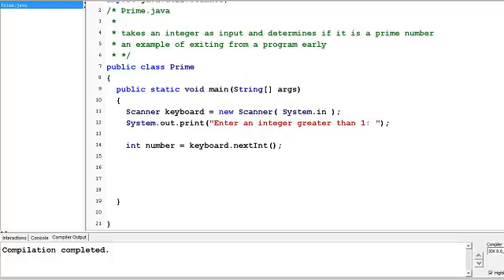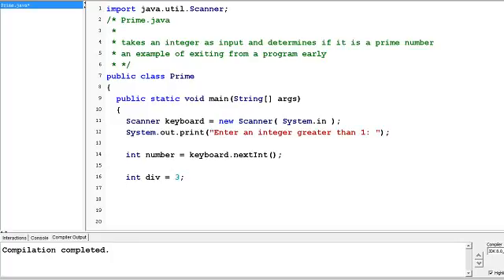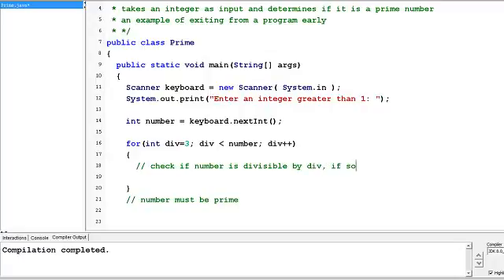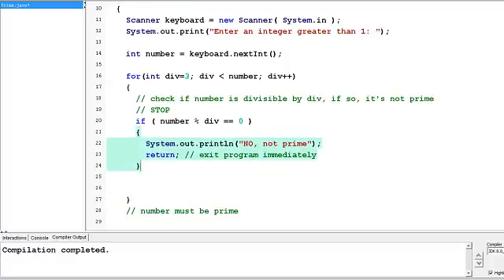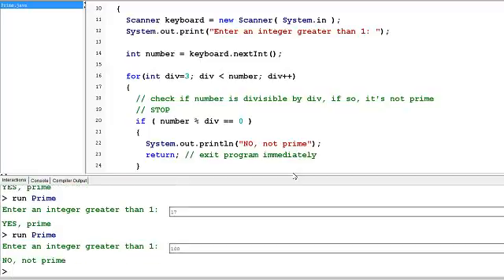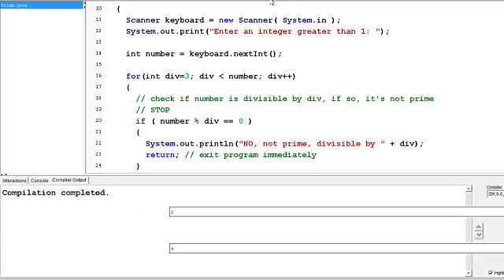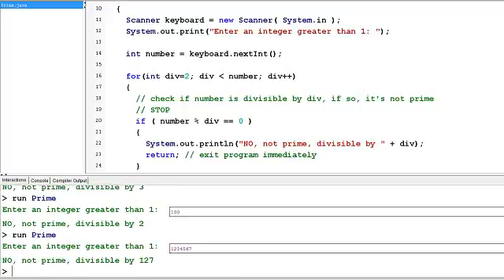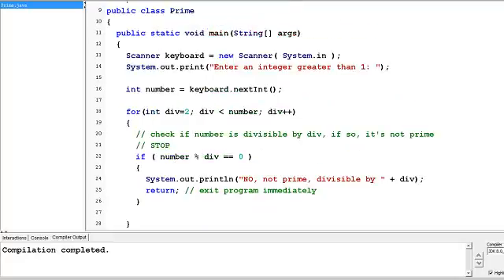Exiting Early (Prime Number Program)